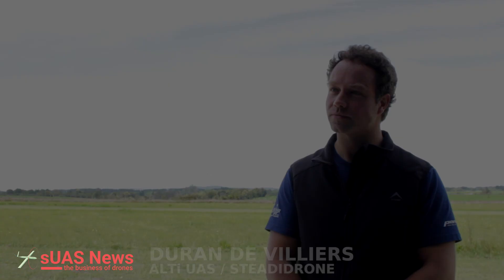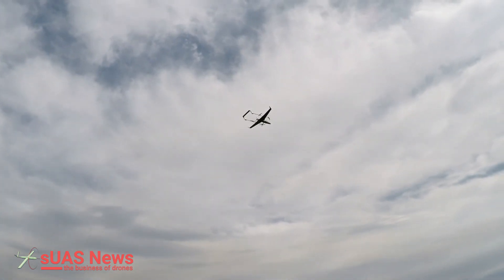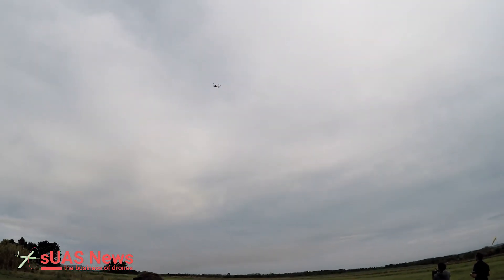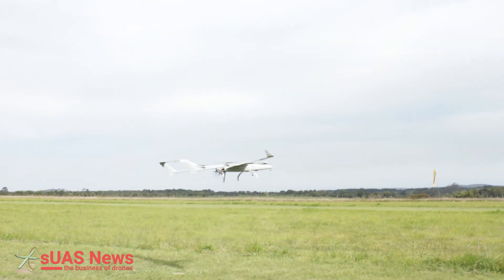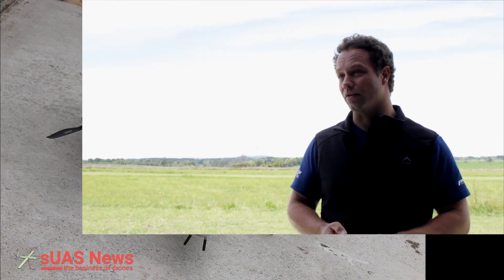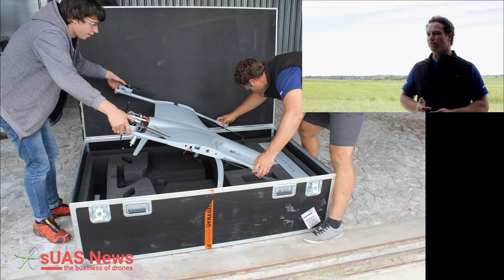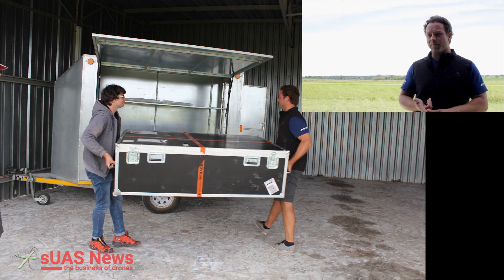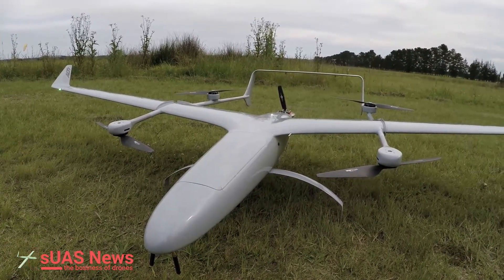ALTi Transition VTOL fixed-wing drone flies for 6 hours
sUAS News gets a first-hand look at ALTi UAS's new Vertical Take-Off and Landing (VTOL) fixed-wing electric/fuel hybrid drone, the Transition.